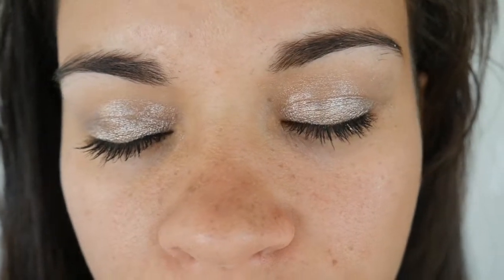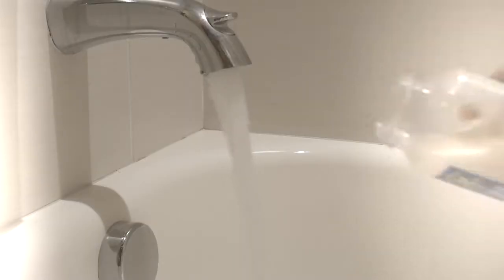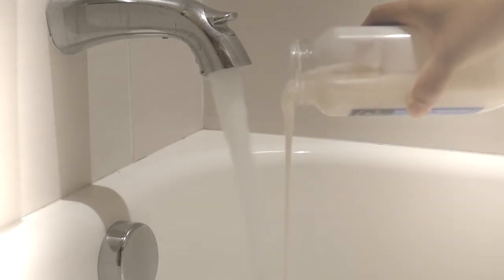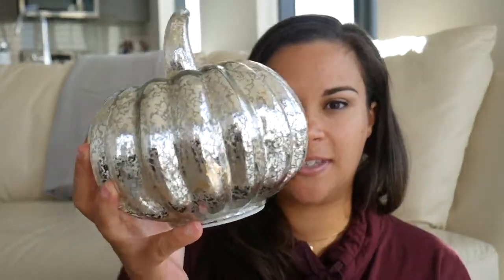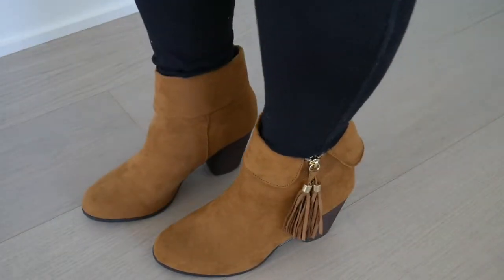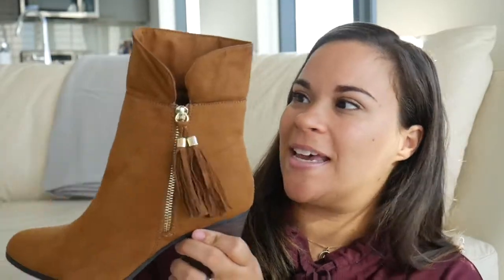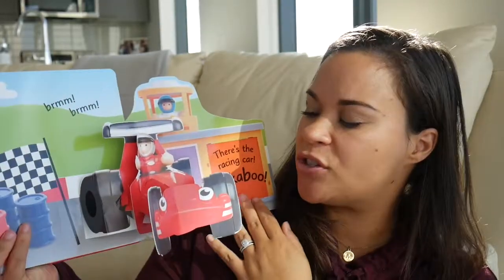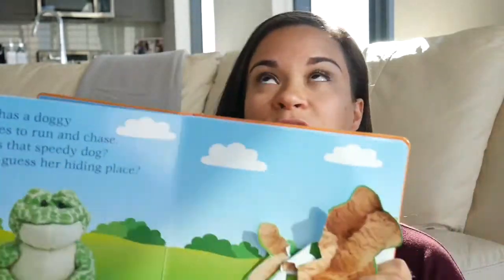Fall Lifestyle Favorites I 2017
We are almost at the middle of this fall season so I thought I would share with you some of the things that I've been loving!

I hope all is well
xo, Michelle

C O N N E C T    W I T H    M E    O N     S O C I A L    M E D I A ! ! !

PRODUCTS MENTIONED:

LAURA MERCIER Caviar Stick Eye Color in Moonlight

LC Lauren Conrad Sweetpea Women's Ankle Boots in Cognac

Bath & Body Works Aromatherapy Luxury Bath in SLEEP - LAVENDER & CEDARWOOD

Pop-up Peekaboo: Woof! Woof! Board book